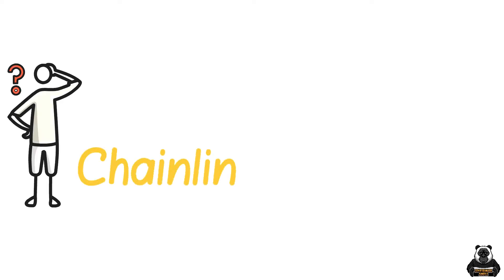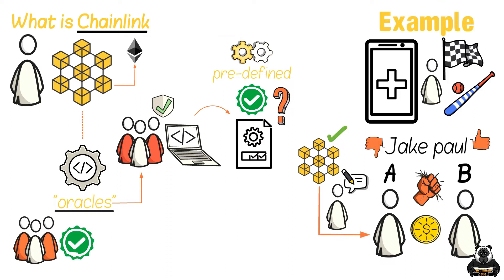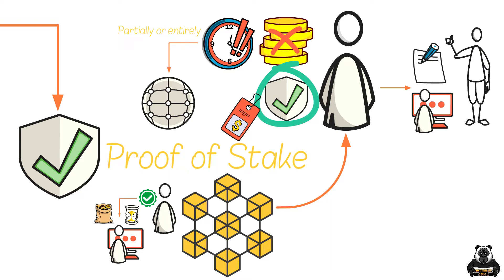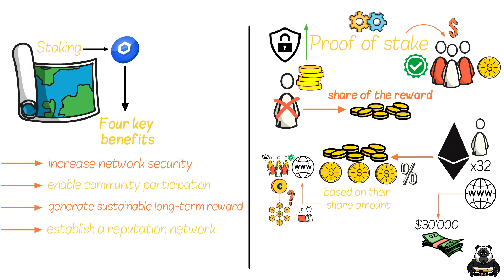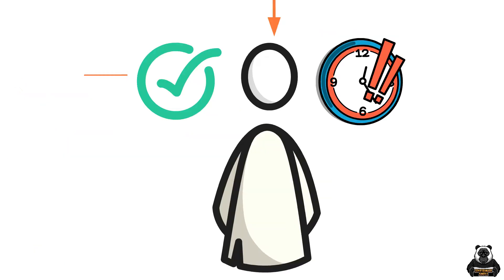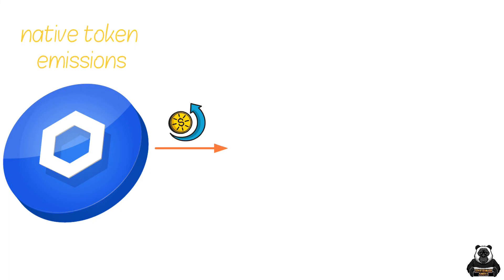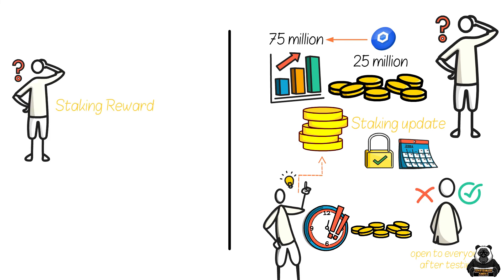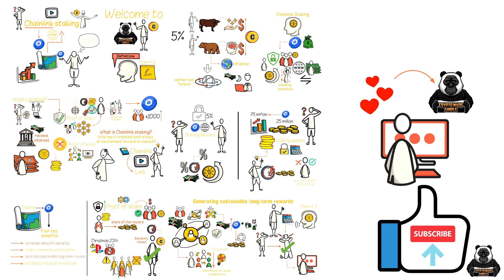Chainlink 2.0 Staking & Roadmap - Why LINK holders should be excited!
What is Chainlink staking, and why has it created such a buzz of excitement around its launch?

According to the roadmap update, staking will offer the Chainlink ecosystem four key benefits.

These are to increase network security, enable community participation, generate sustainable long-term rewards, and establish a reputation network for its oracles.

Chainlink staking is simply depositing on the Chainlink platform. It will help increase network security and give users a way to earn passive income on their LINK holdings.

Additionally, it will help generate sustainable long-term rewards by allowing holders to stake to the best oracles on the network, decreasing slashing penalties for the stakers from accidentally staking to misbehaving networks.

And finally, it will create a reputation network that can allow oracles access to higher paying jobs and ensure the highest possible chance of returns for their stakers.